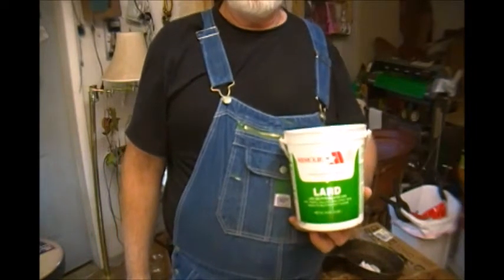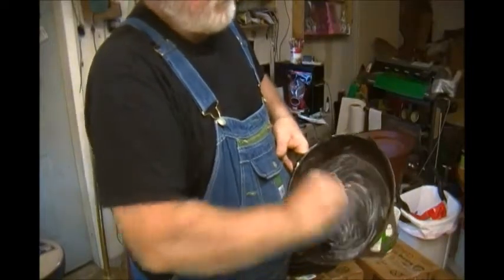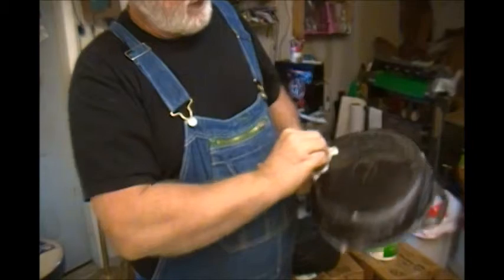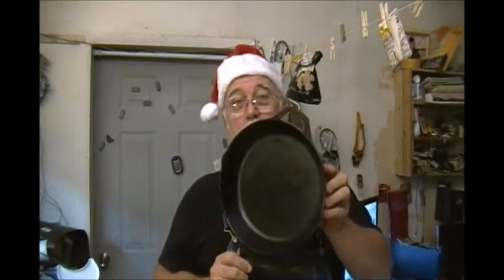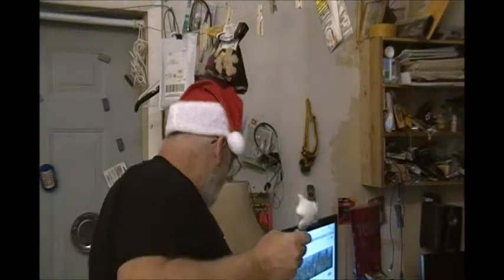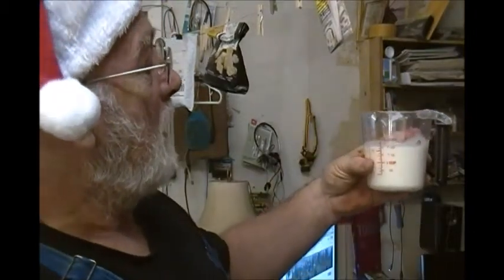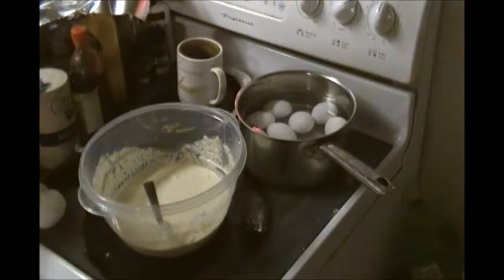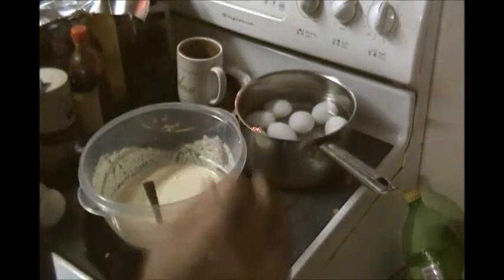Chicken and Dressing 100 year old recipe Part 2 of 3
How to restore and season the cast iron skillet.  Making the cornbread in cast iron.  Cooking my grandmother's chicken and dressing.